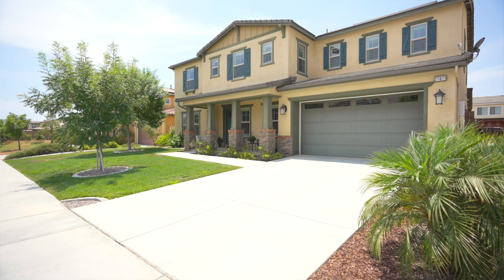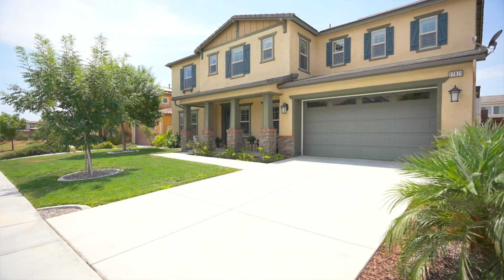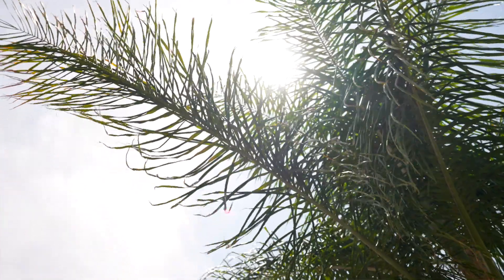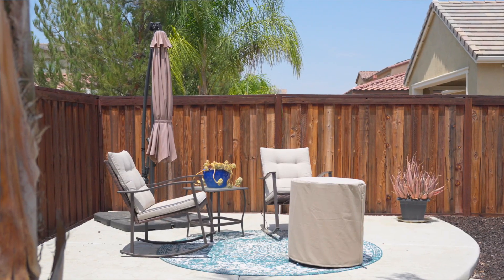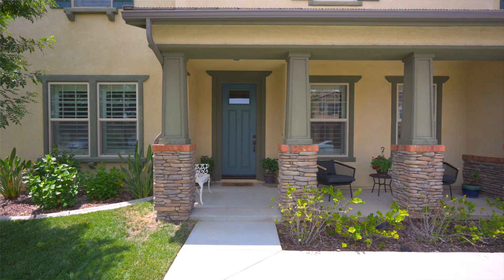27871 Lucerne Dr Menifee, CA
This breathtaking 5 bedroom, 3.5 bath home features 3,779 square feet of living space. As you enter through the home you are greeted by a light and bright color palette and designer upgrades. This ideal floor plan is complete with separate Living room and Formal Dining room. The Chef's Kitchen is equipped with granite countertops, stainless steel appliances, large center island, Butler's pantry, and walk in pantry. Adjacent to the kitchen is an open Family room with large picture windows and views of the back yard. The downstairs also features one of two Master bedroom with his and hers closets and large en-suite. Head upstairs to your second Master Suite with an oversized en-suite that is adorned with deep soaking tub, glass encased shower, dual vanities, and dual closets. The Loft is a great place for the kids to gather and play or a quiet retreat to relax and read a great book. Just down the hall holds three additional bedrooms equally as spacious with a shared bathroom and Laundry room with tons of cabinetry and mop sink. The backyard is an entertainers delight and beautifully landscaped. The Heritage Lakes community offers a private lake and club facility with unsurpassed amenities and events, 2 Jr. Olympic size pool perfect for cooling off or swimming laps, a fun and exciting Splash Park, a wading pool, 3 tot-lot playgrounds, paddleboat to explore the 25-acre lake, catch-and-release fishing, clubhouse facility, fitness trail lake path with exercise equipment, and exclusive community events to name a few. Heritage Lake is located in the growing City of Menifee, close to the 215/15 freeways. Call today for your private showing.